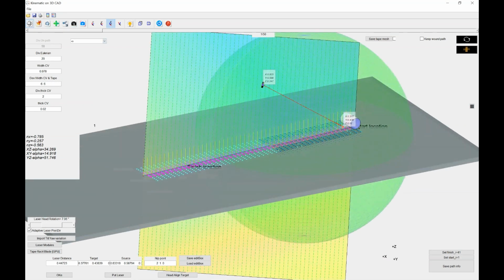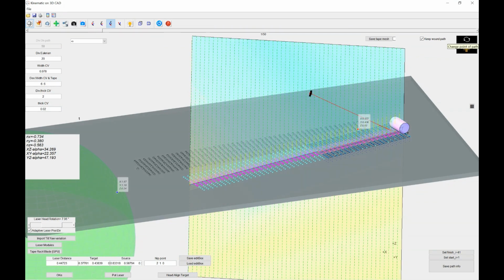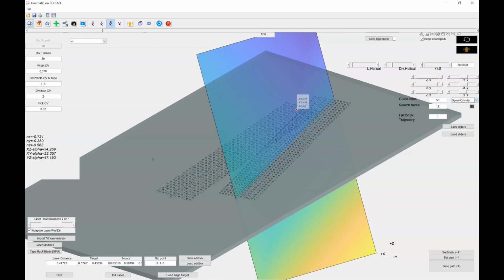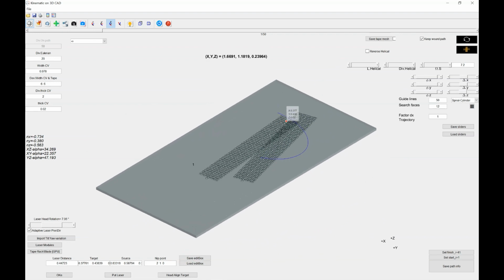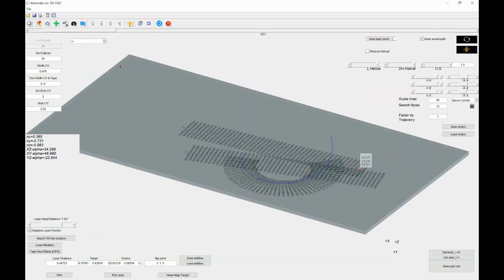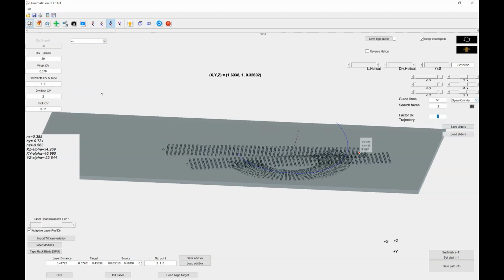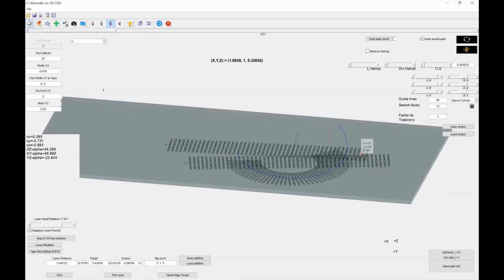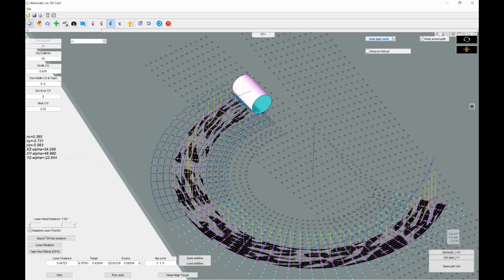OTOM Tutorial: Kinematic on CAD #2, Curved path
OTOM AFP Software Tutorial: Determination of the kinematic configuration on CAD file, assigning the path on Basic geometry.
Curved path